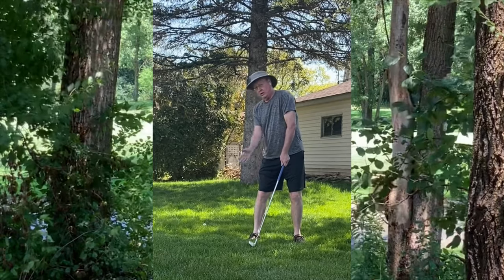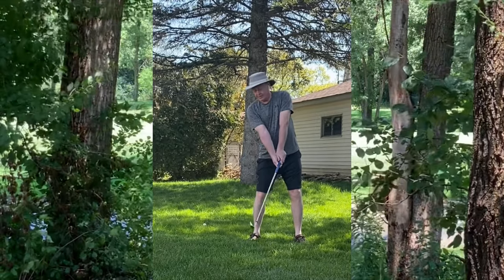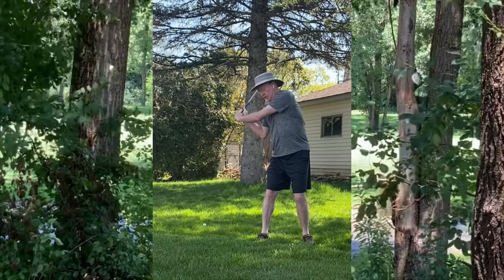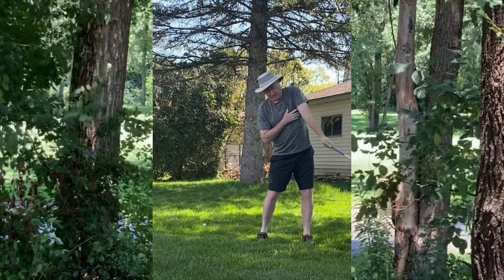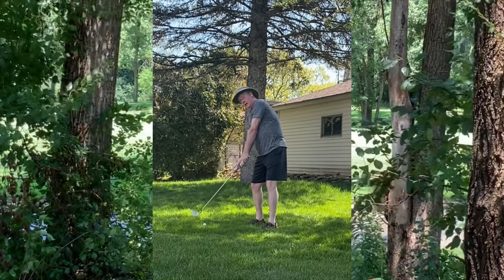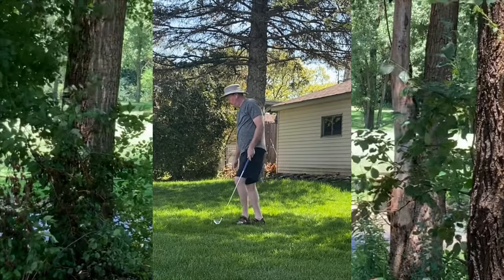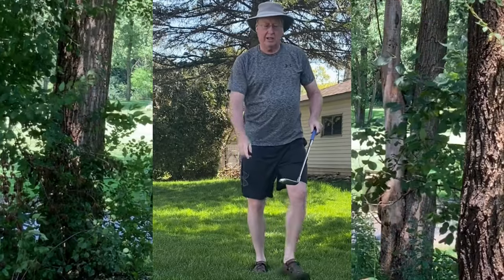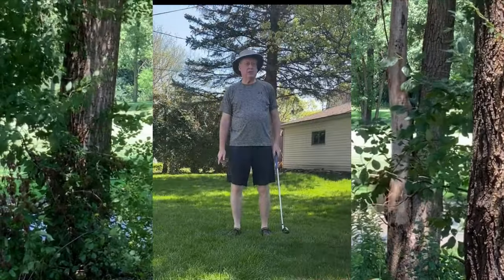My project Retu'rn to minimalist swing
Easiest golf swing to master. Biomechanics advantage as well that leads to consistent contact.